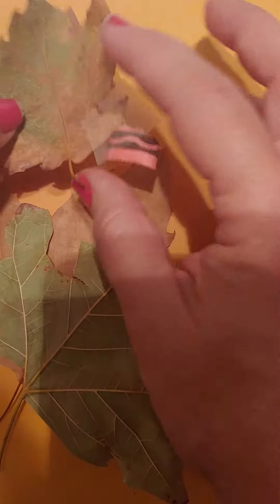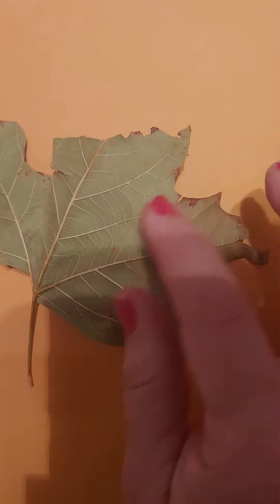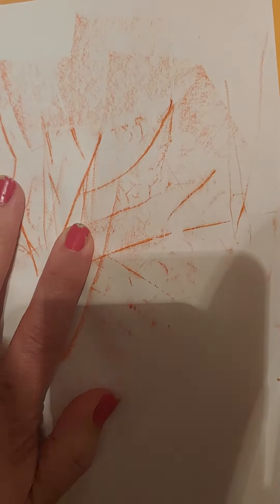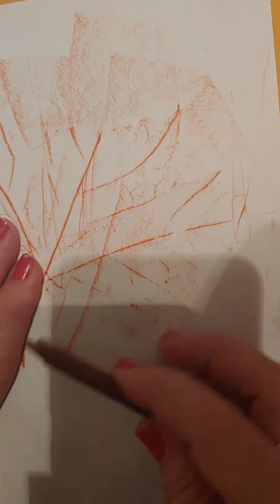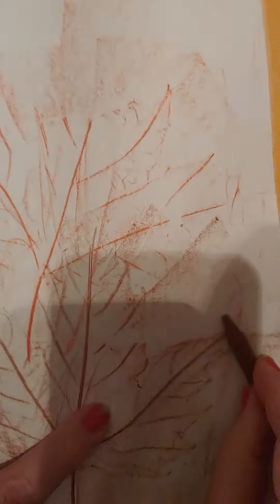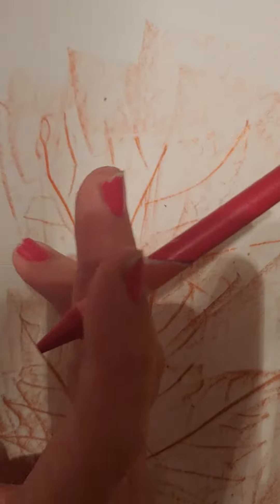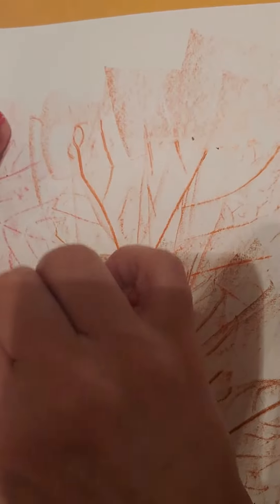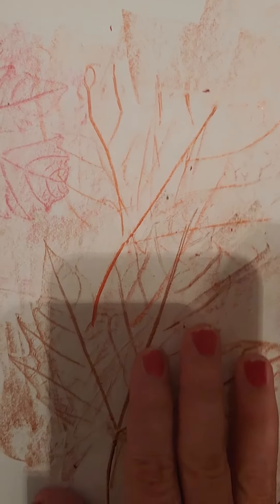How to Make a Leaf Rubbing